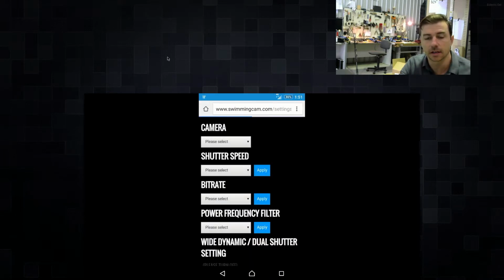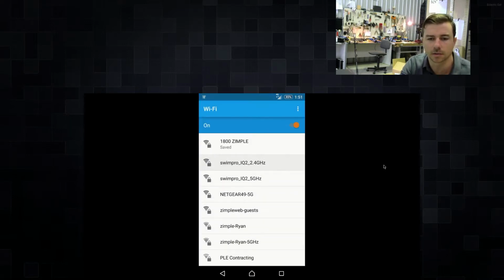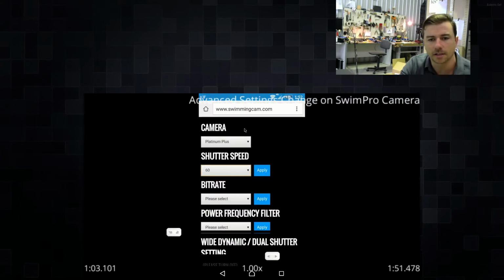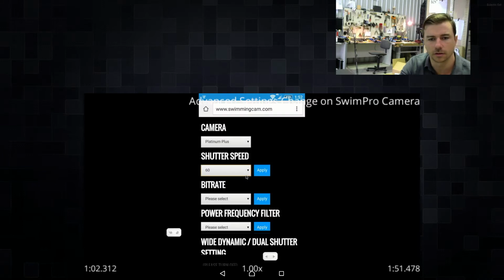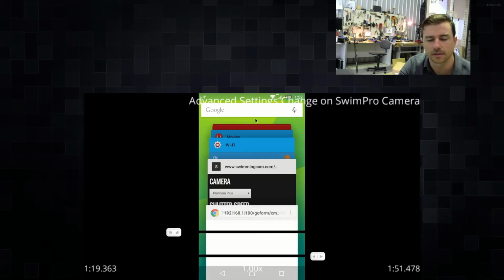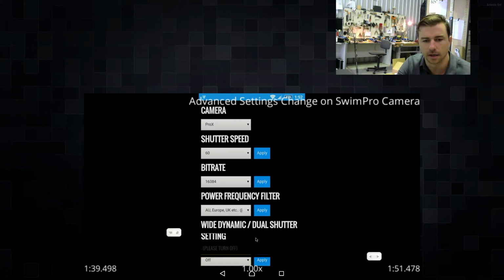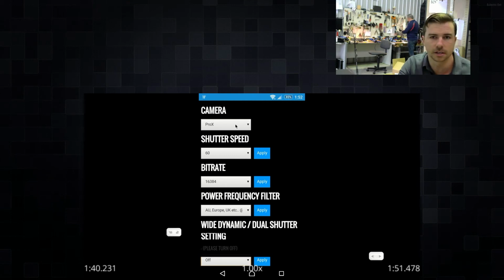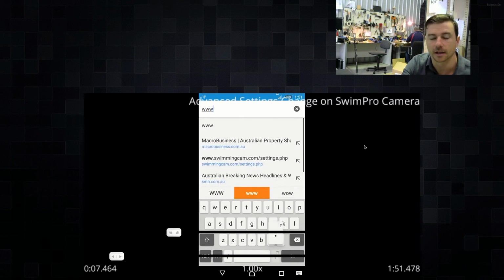SwimPro Cameras Advanced User Operations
- shutter speed
- bitrate
- wide dynamic range
- flicker filter